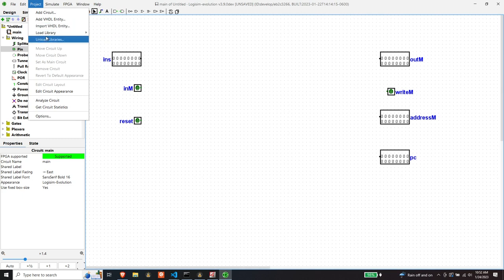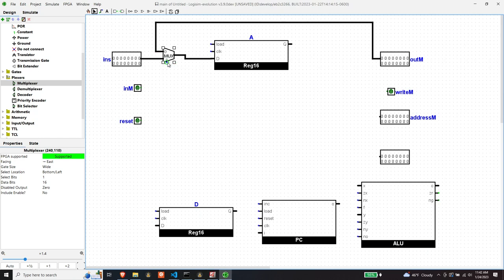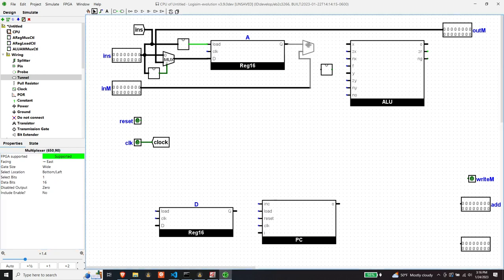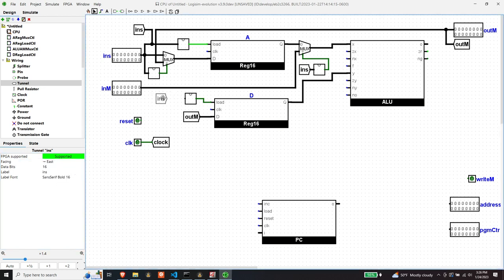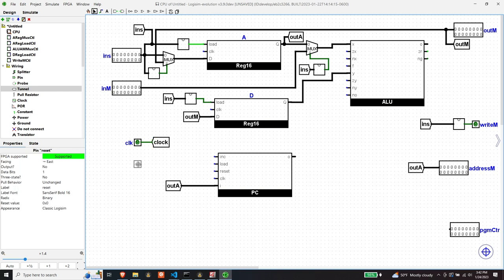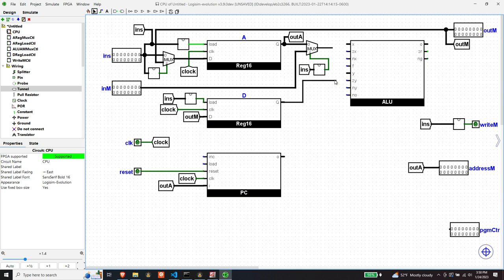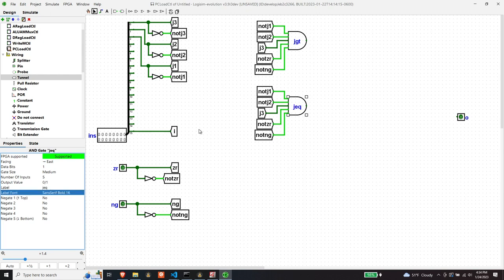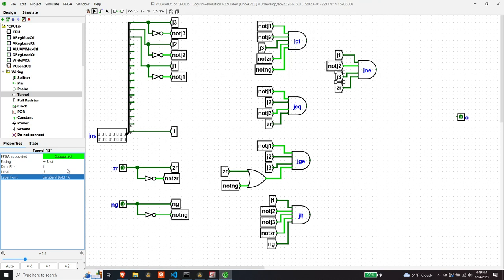HackCPU Logisim CPU Implementation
Using Logisim Evolution, I implement the Hack CPU circuit described in chapter 5 of The Elements of Computing Systems. This is the most complicated part of the build. Flow control is implemented.